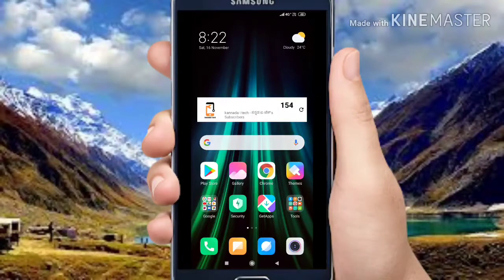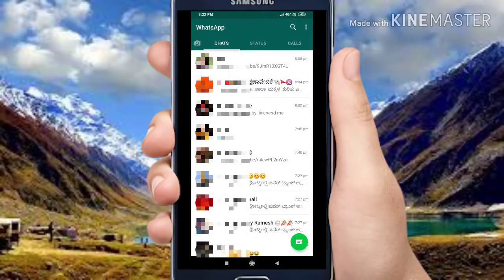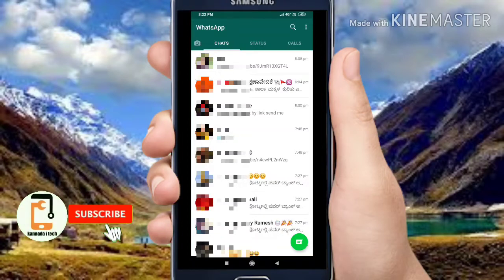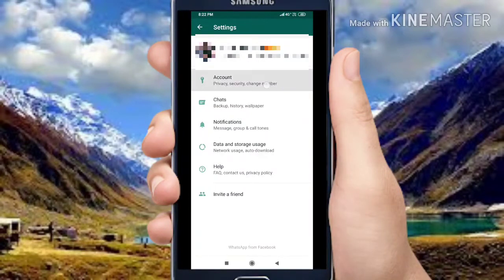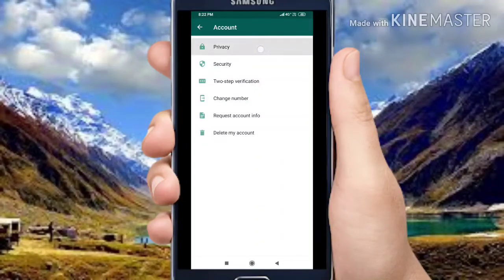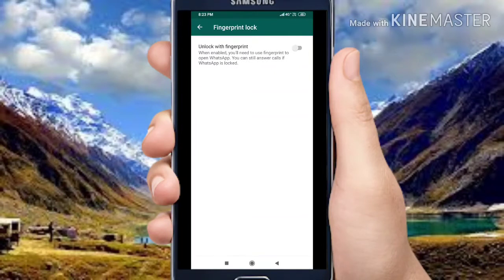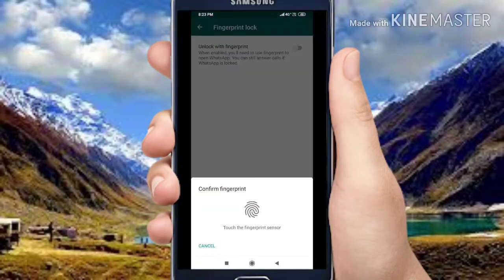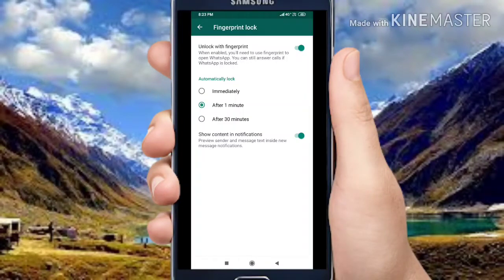WhatsApp ನಲ್ಲಿ ಫಿಂಗರ್ ಪ್ರಿಂಟ್ ಲಾಕ್ | how to set fingerprint lock in WhatsApp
Flipkart My Geares

Smart watch ಹಾಯ್ ನಮಸ್ಕಾರ

                                            ಕನ್ನಡ ಐ ಟೆಕ್ ಗೆ ಸ್ವಾಗತ

                              in this video i tell about how to set fingerprint lock in WhatsApp in Kannada

CONTENT DISCLAIMAR :

The views or opinions are expressed in the media or comments in the past or present under the banner of ' KANNADA I TECH 'youtube channel the speaker's or author's and do not necessarily reflect or represent the views and openings held by anyone viewing it .

ಕನ್ನಡ ಐ ಟೆಕ್
Kannada hitech
kannada i tech